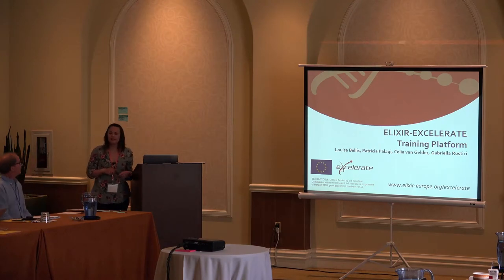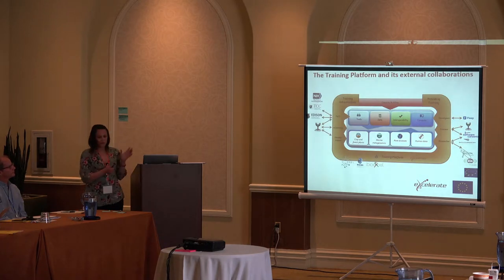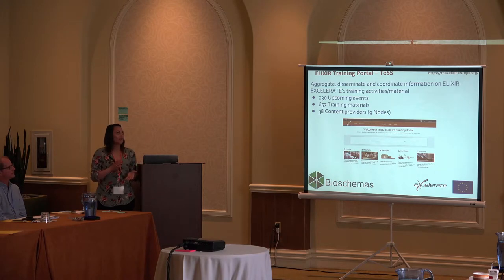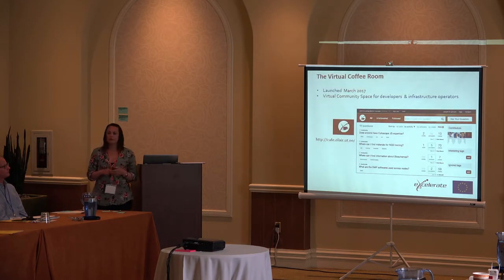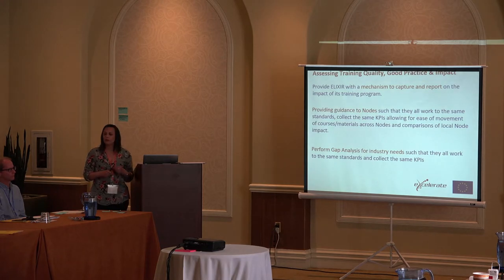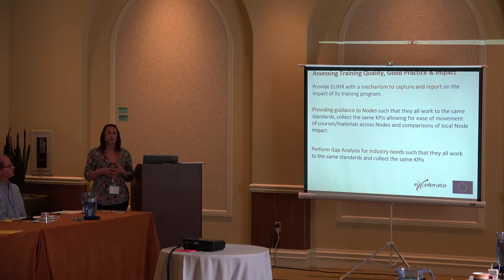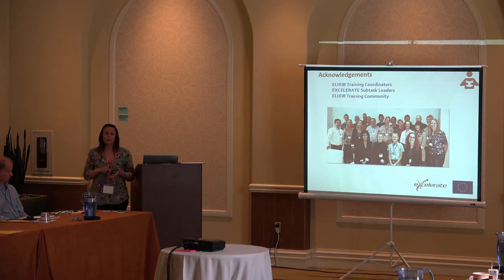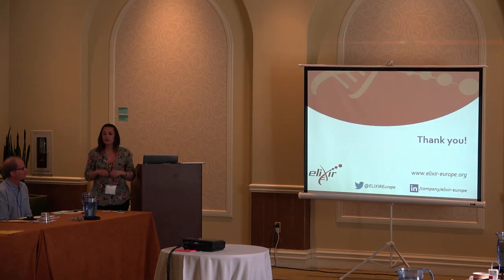Louisa Bellis- ELIXIR- EXCELERATE Training Platform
Dr. Louisa Bellis providing an overview of the ELIXIR-EXCELERATE Training platform efforts at the International workshop on Data science Training held from 24-26 May 2017.
Meeting overview
The purpose of this effort was to bring together international data science training centers and discuss the issues faced by them as well as ways of addressing them.